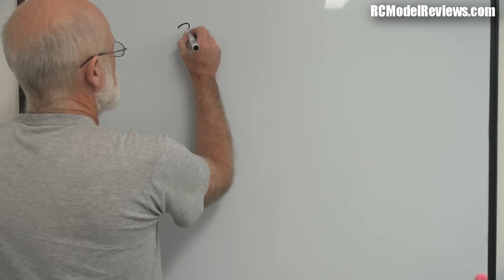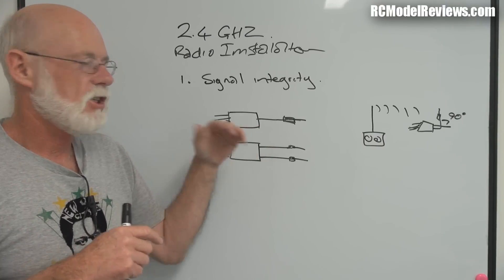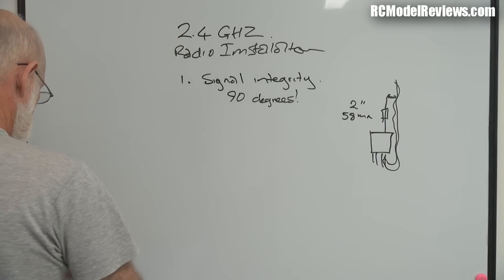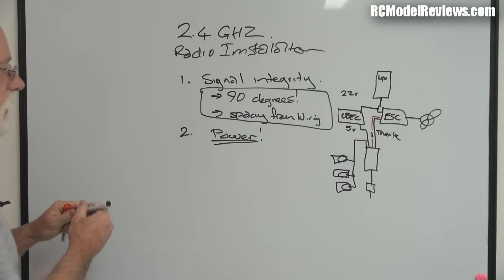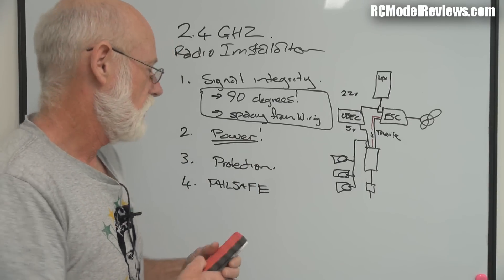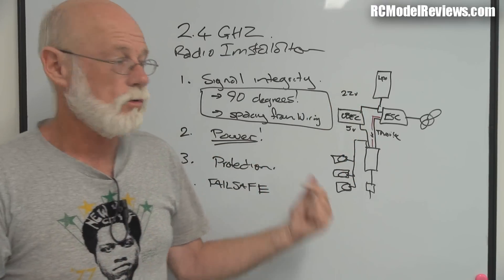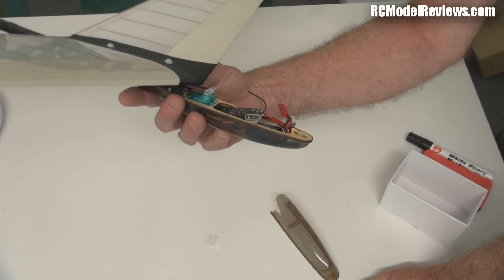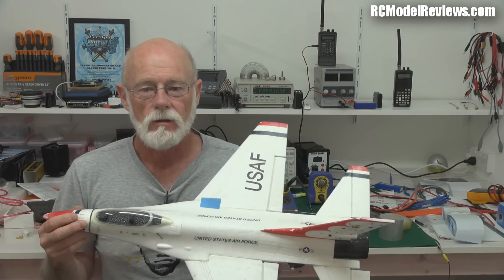How to install 2.4GHz radio control systems in RC planes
Installing the 2.4GHz RC gear in a model plane requires some basic knowledge if you are to get the best results.

In this video I attempt to explain those basics and show you some of the trickier installations I have done with my own models, including the AXN, the HobbyKing 950mm DLG and the Sky Angel F16.

As usual, comments and questions are welcomed.